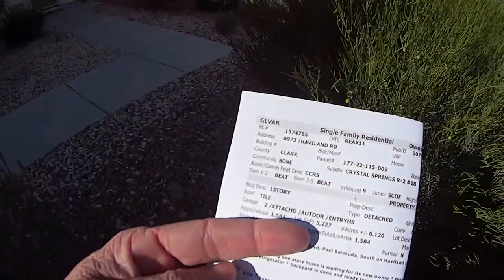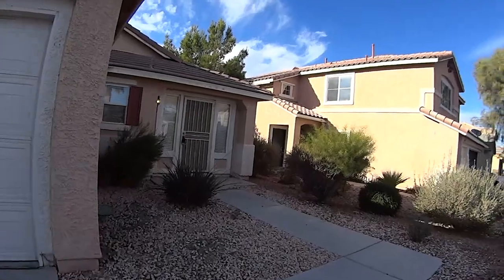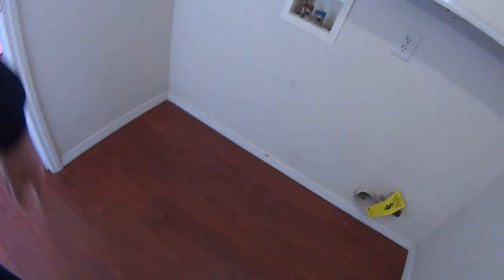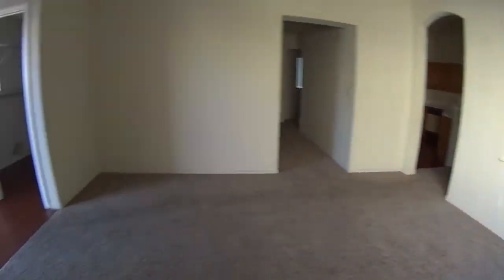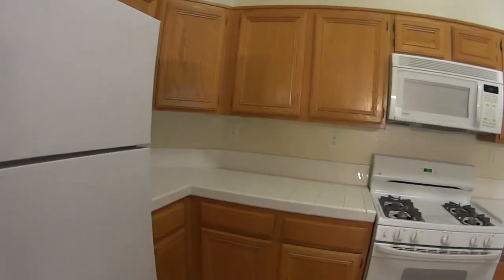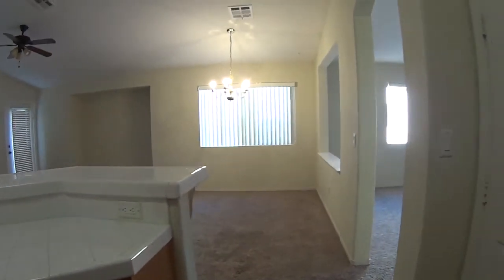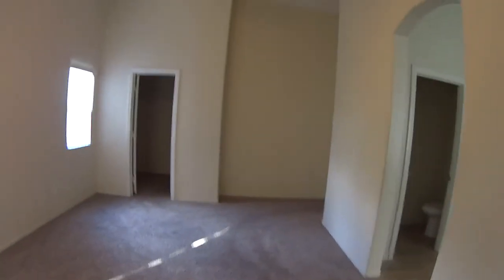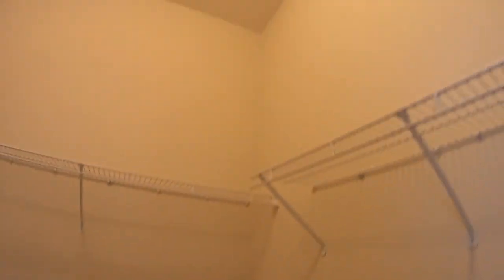1574785 8973 Haviland Rd, 89123